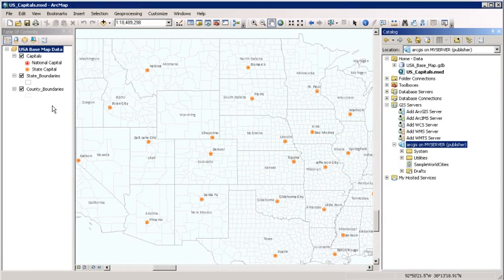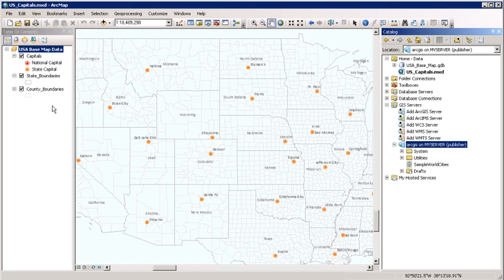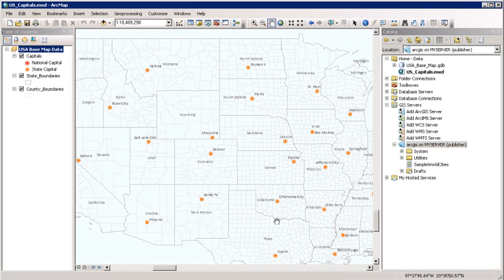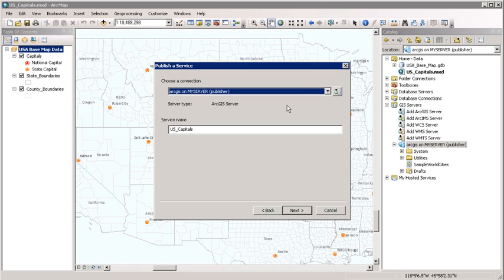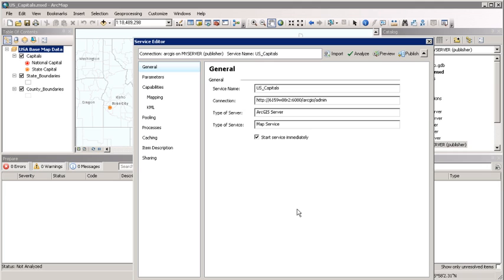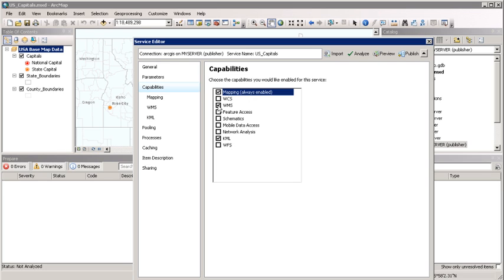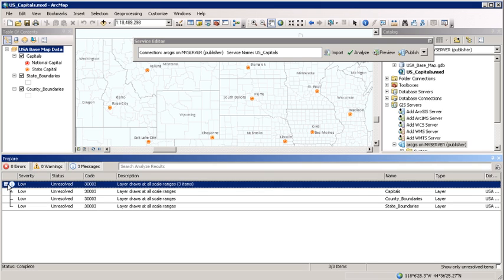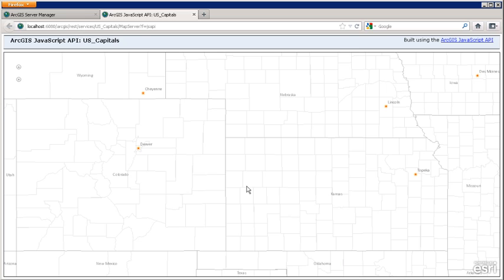Publishing a map service with ArcGIS 10.1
This video is being made available to support students in my IT4GIS class but it may be useful for anyone with interest in this topic.  Thanks to esri for making this available!